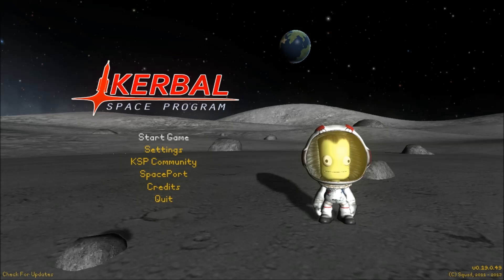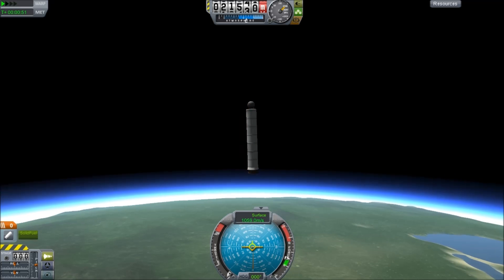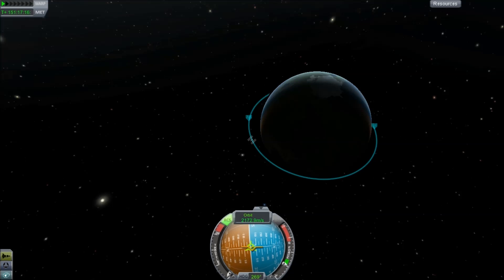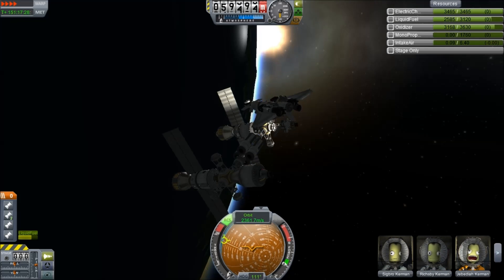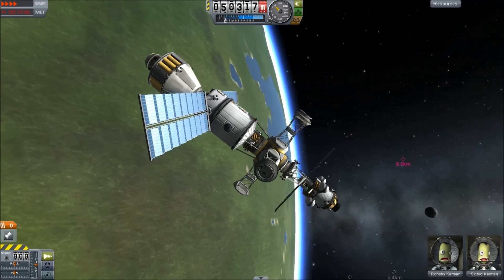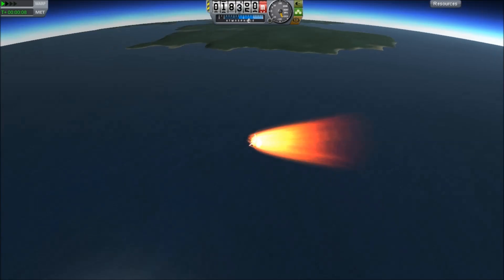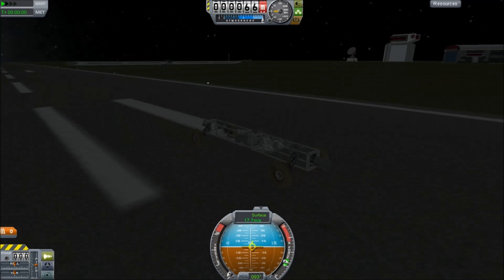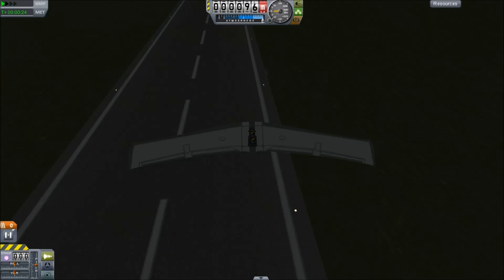Kerbal Space Program 0.19 - Scott's Quick And Quiet First Look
Kerbal Space Program version 0.19 has been released, so here's my quick look at what's in the update. Unfortunately I had to squeeze this video into a very busy day while babysitting a bunch of kids, that's why I'm practically whispering the whole time.